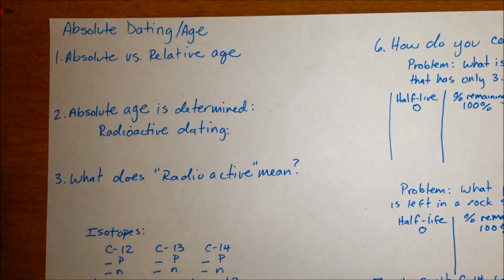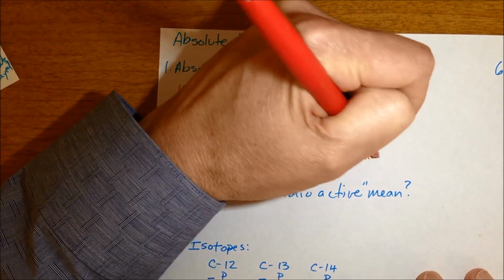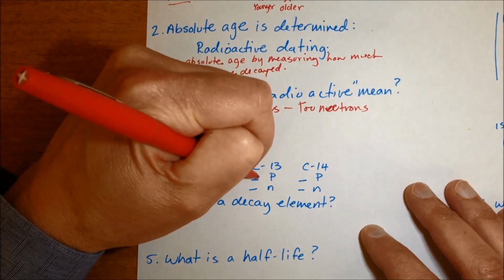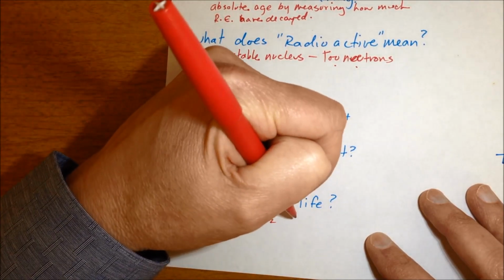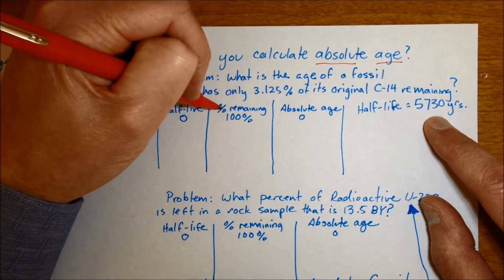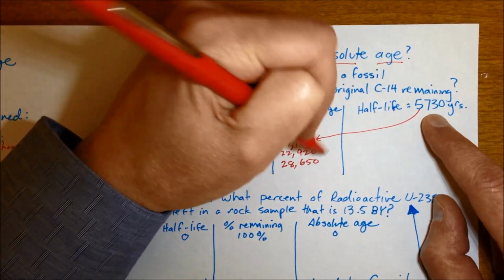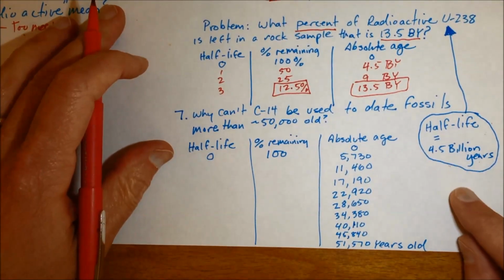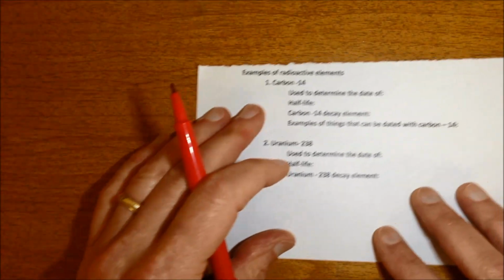Absolute age - Review the Basics!